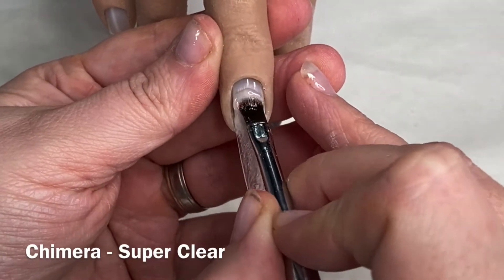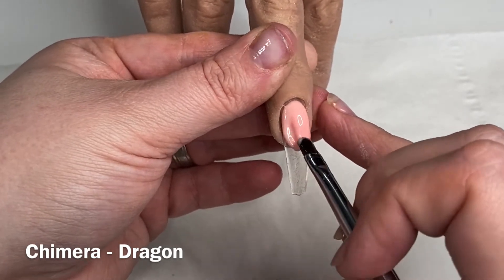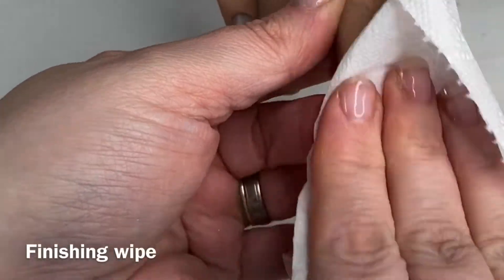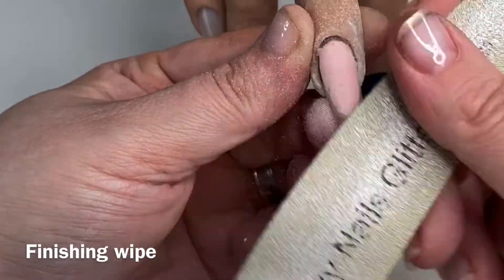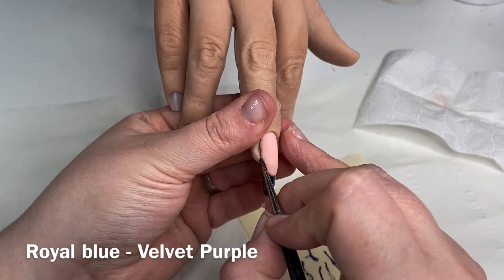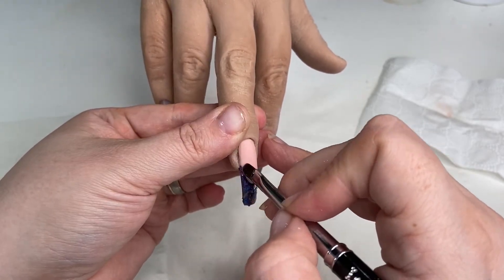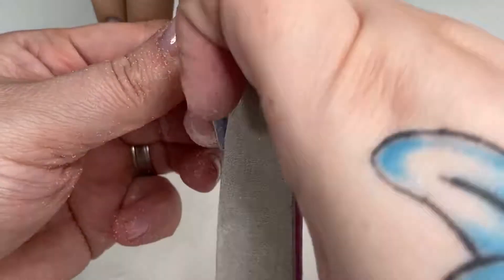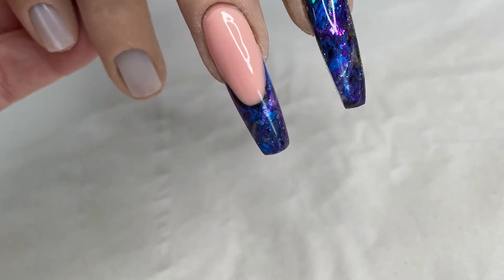Incandescent Shine - Hard Gel - Design - Part 2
Products used in this video from Incandescent Shine

Chimera Hard Gel - Super Clear

Gel Polish
- Royal Blue
- Purple Velvet
- Comet

Incandescent-shine.com

Envy Nails - Nail Files